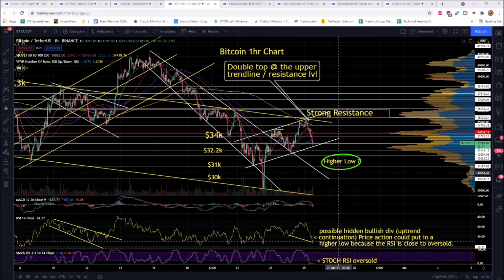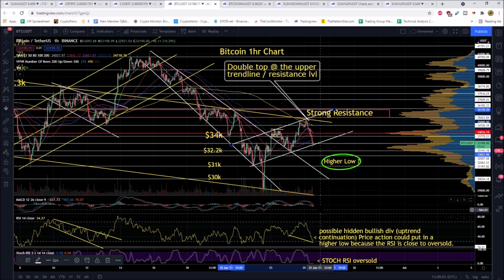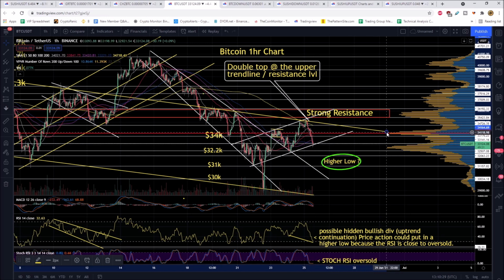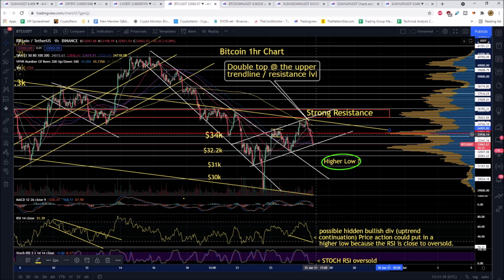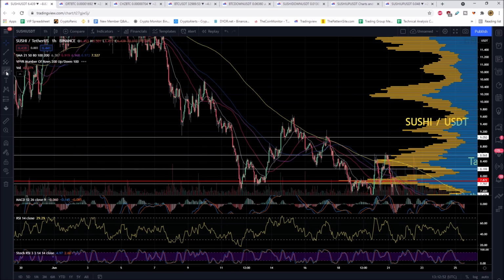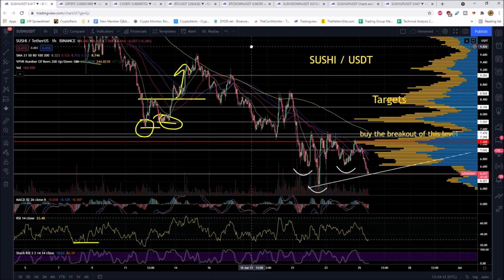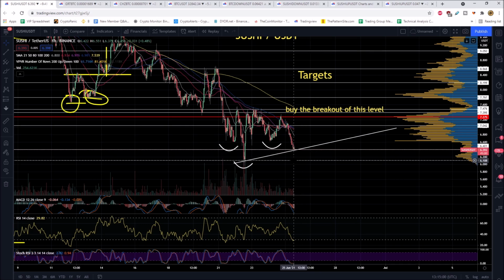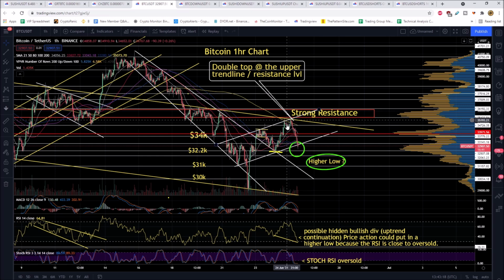Trading Bitcoin Chop - Trading in a Downtrend - Let Price Action Develop - RSI Divergence Advantage